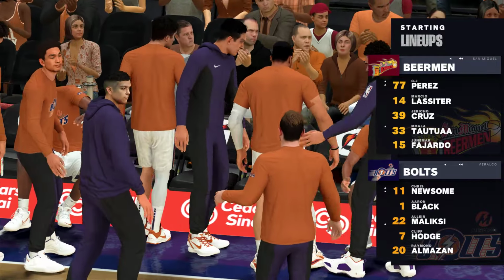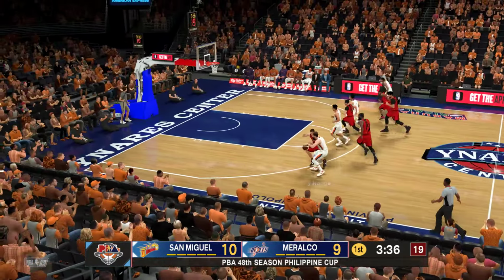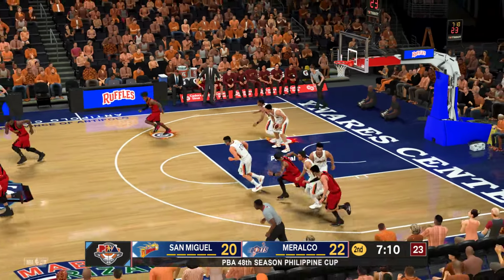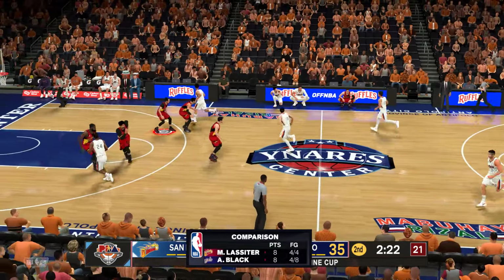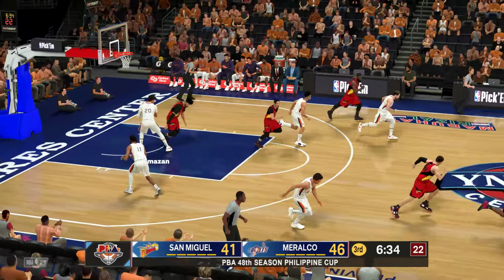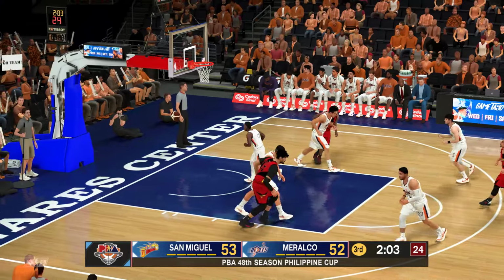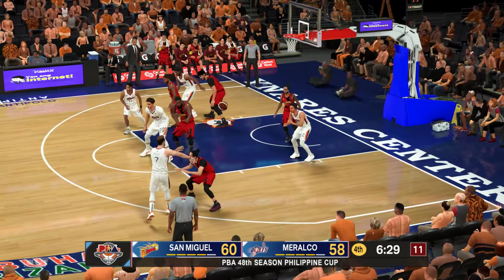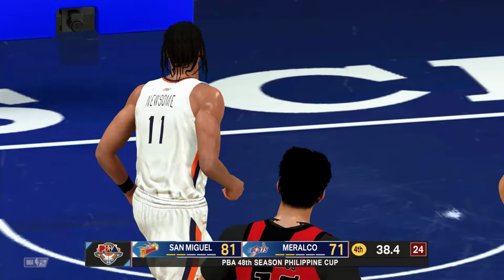PBA Philippine Cup | San Miguel Beermen vs Meralco Bolts | NBA 2K24 Gameplay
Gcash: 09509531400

NBA
NBA Today
NBA Basketball
NBA Highlights
NBA Live Today
NBA2K24
NBA2K24 Gameplay
NBA2K24 PS5 Gameplay
NBA2K24 Next Gen
NBA2K24 Current Gen
NBA2K24 Next Gen Gameplay
NBA2K24 Current Gen Gameplay
NBA2K24 PC Gameplay
NBA2K24 PC
NBA2K24 Nintendo Switch Gameplay
NBA2K24 Nintendo Switch
NBA2K24 XBOX Gameplay
NBA2K24 XBOX
NBA 2K24
NBA 2K24 Current Gen Gameplay
NBA 2K24 Current Gen Full Gameplay
NBA 2K24 Next Gen
NBA 2K24 Next Gen Gameplay
NBA 2K24 Next Gen Full Gameplay
NBA 2K24 Graphics
NBA 2K24 Highlights
NBA Highlights
NBA Replay
RovsTV NBA 2K
RovsTV
Rovs TV
Atlanta Hawks
Boston Celtics
Brooklyn Nets
Charlotte Hornets
Chicago Bulls
Cleveland Cavaliers
Dallas Mavericks
Denver Nuggets
Detroit Pistons
Golden State Warriors
Houston Rockets
Indiana Pacers
Memphis Grizzlies
Miami Heat
Milwaukee Bucks
Minnesota Timberwolves
Orlando Magic
Philadelphia 76ers
Phoenix Suns
Portland Trail Blazers
Sacramento Kings
San Antonio Spurs
Toronto Raptors
Utah Jazz
Washington Wizards
Meralco Bolts vs San Miguel Beermen
San Miguel Beermen vs Meralco Bolts
Meralco Bolts
San Miguel Beermen
Gilas Pilipinas
Jordan Clarkson
Justin Brownlee
FIBA World Cup
FIBA World Cup 2023
Asian Games 2023
19th Asian Games
Paris 2024 Olympic
PBA Updates
PBA Standings
PBA Game Schedules
NBA Updates
Big Love Shoutout to NBA 2K, Shuajota, 2kspecialist, 8mb Rockmod , Kamowtii , Cookiedot for the mod , Court, jersey, Scoreboard & CF!

• Slamdunk & Kuroko mod: Miko Littaua
• PBA 2K mod: Eddie2k

Brgy Ginebra vs Magnolia Hotshots

Thank you. Stay safe everyone 😊